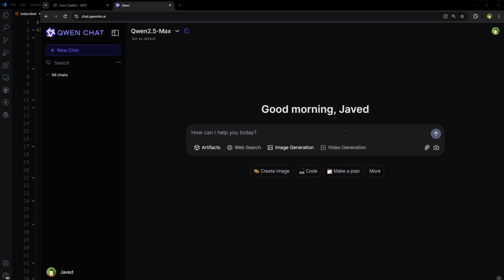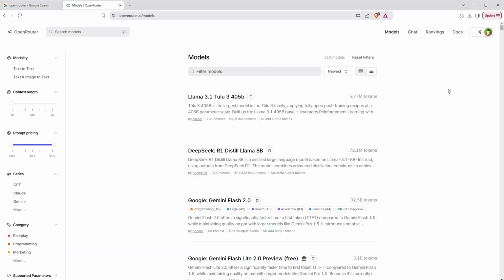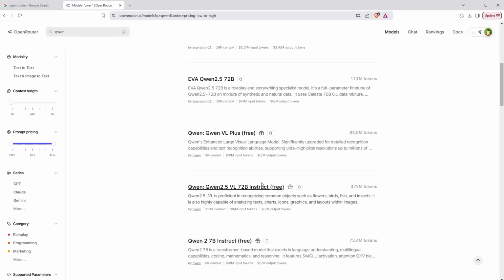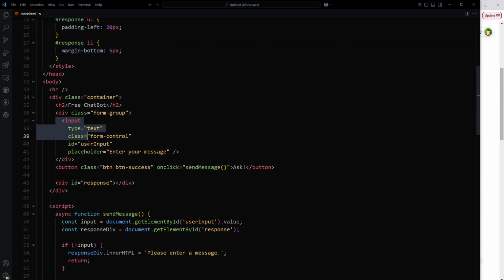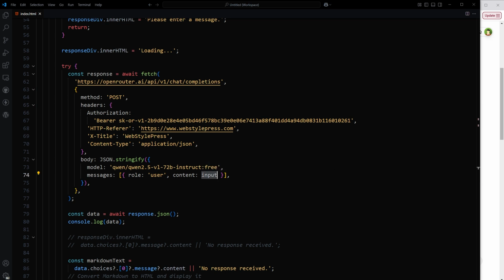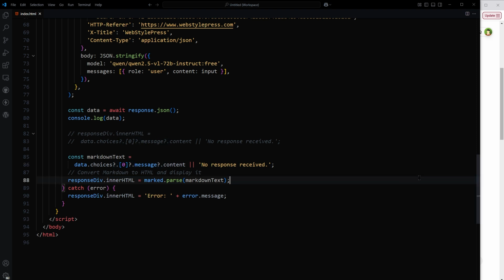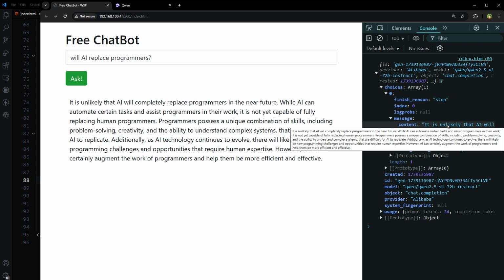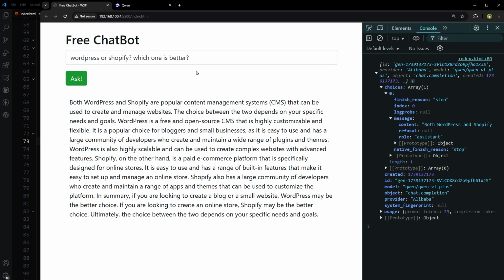How to Use Qwen AI API for Free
Do you want to use Qwen AI but in your own application for free? Do you want to create your own apps with Qwen AI for free? In this video I will guide you through, how to use Qwen AI API for free.

Qwen AI is a series of advanced open-source artificial intelligence models developed by Alibaba Cloud. It excells in natural language processing, coding, and mathematics.

Qwen Chat is a specialized application of the Qwen models, offering functionalities such as
chatbot interactions, image and video understanding, image generation, document processing, web search integration, and more.

These developments position Qwen as a significant player in the AI landscape, with some reports suggesting it surpasses models like DeepSeek and ChatGPT in certain aspects. Our goal is to use their AI in our own website or application by using an API.